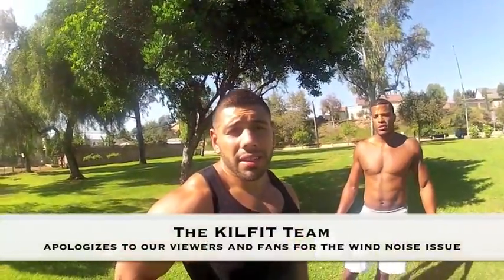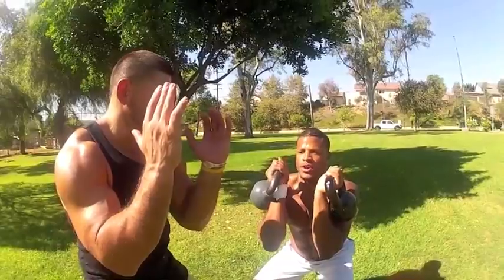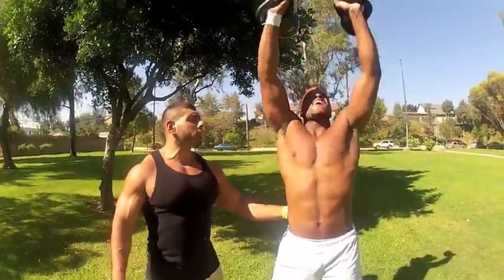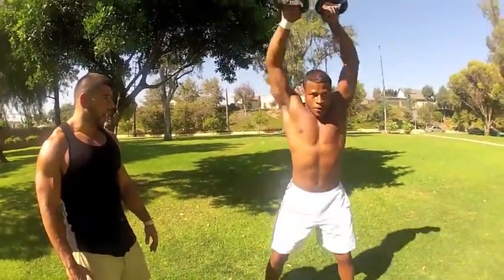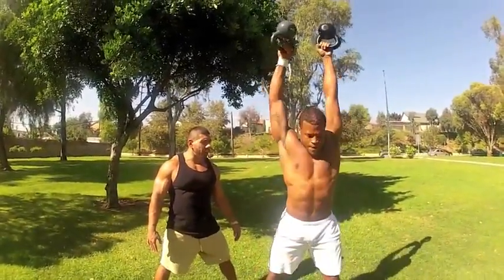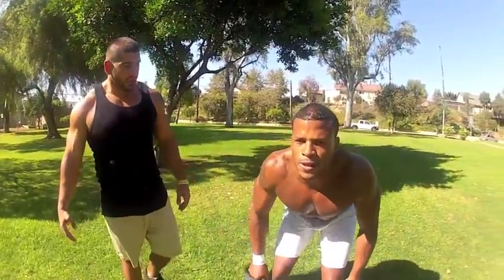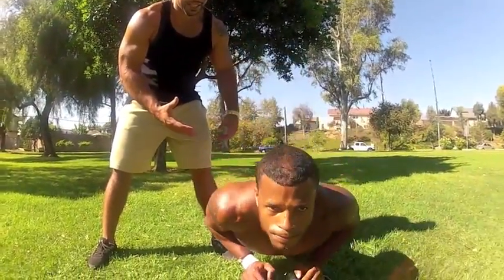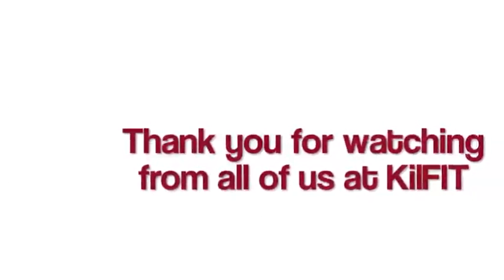Dynamic Kettle Bell Workout